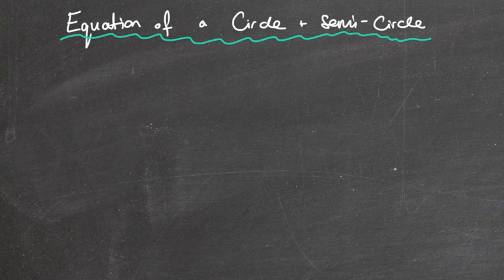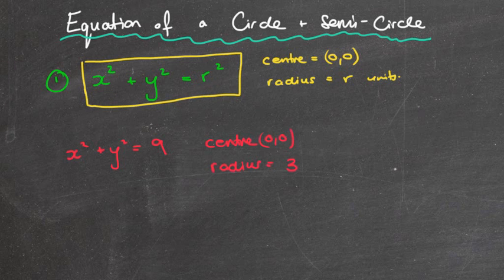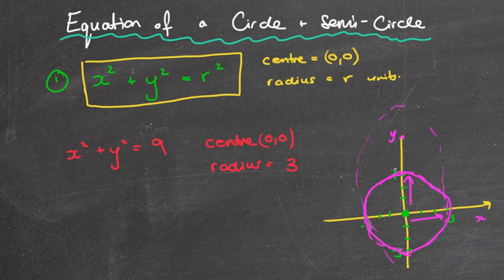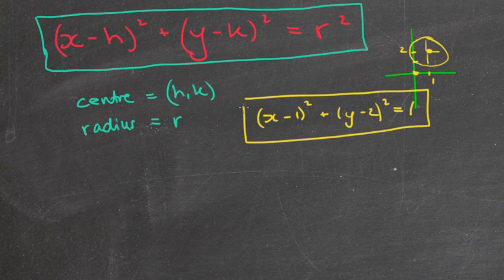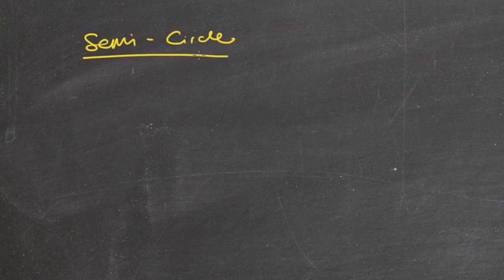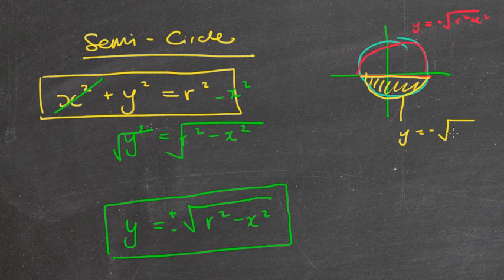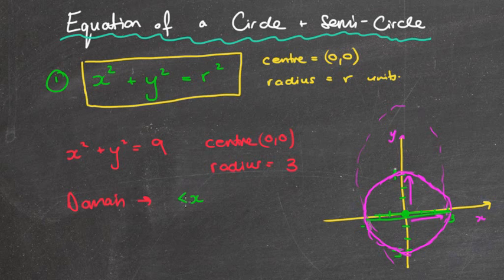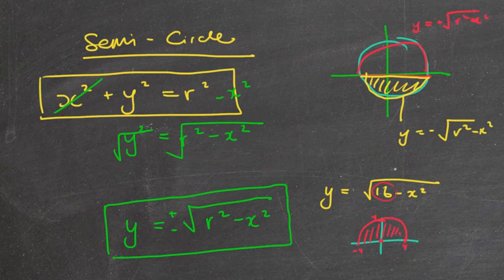Equation of a circle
Equation of a circle and semi circle including domain and range